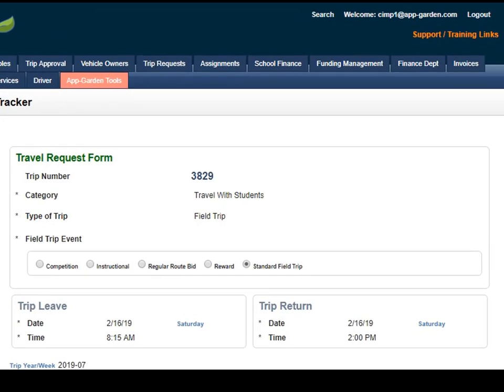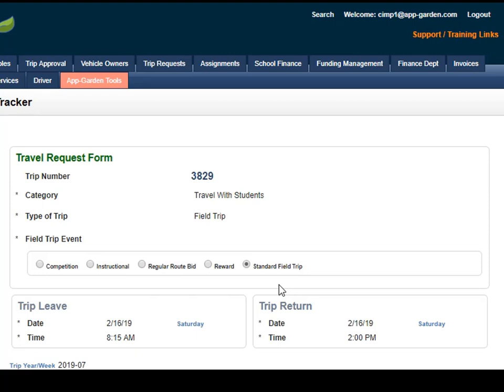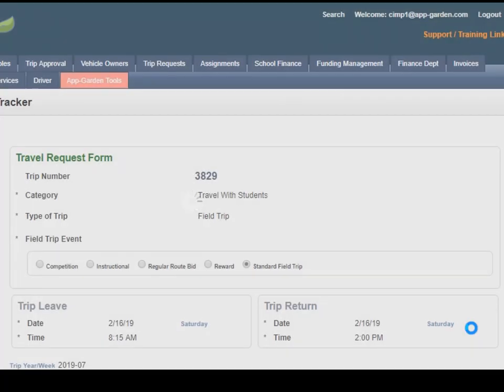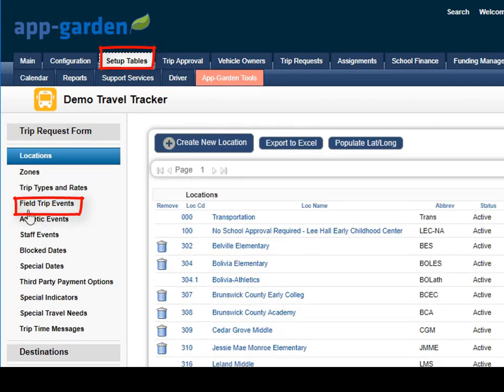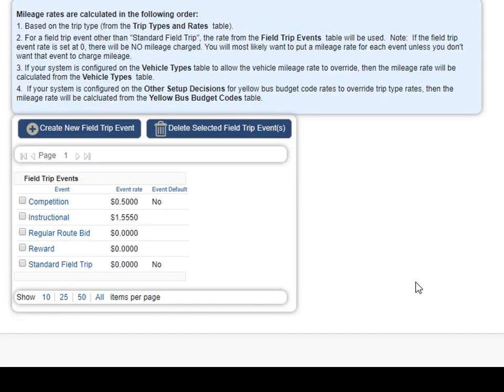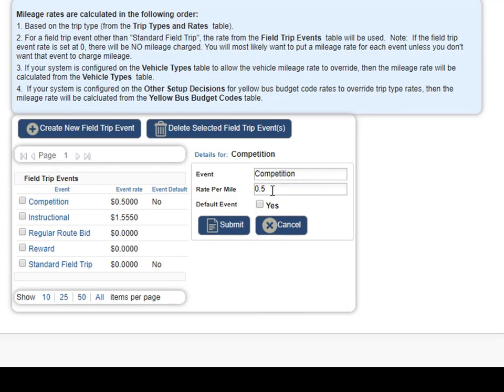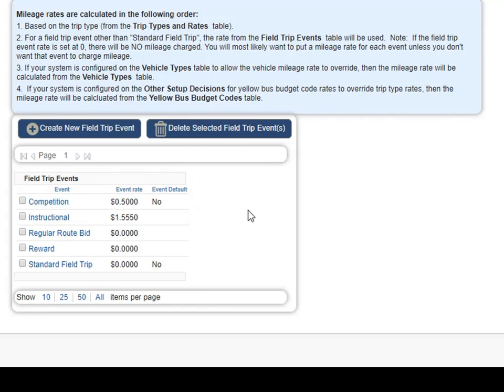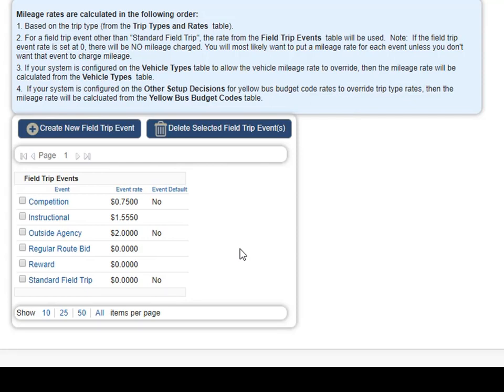Travel Tracker Implementation Task: Setting up Field Trip Events Table